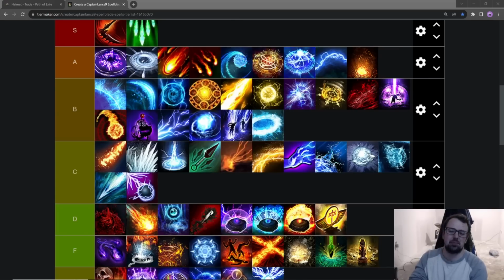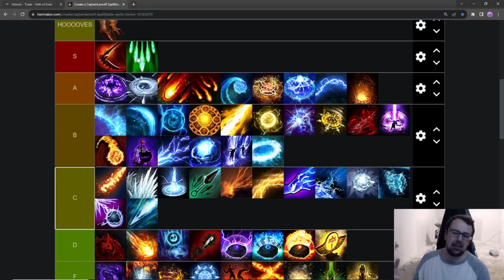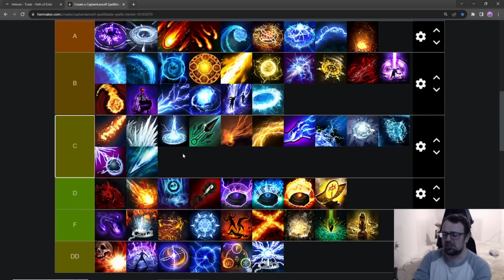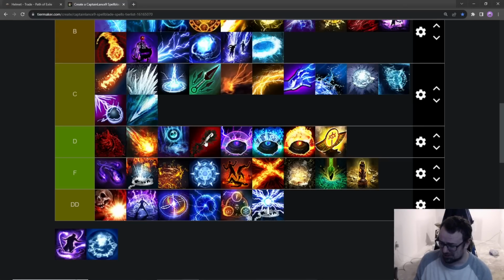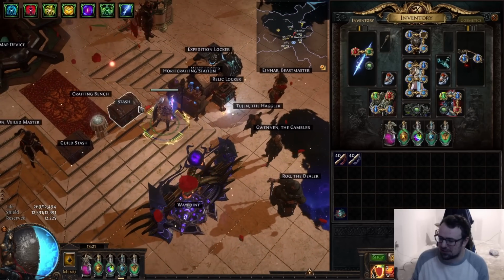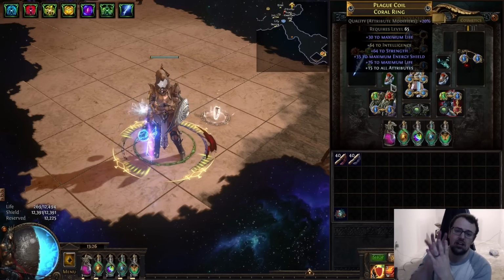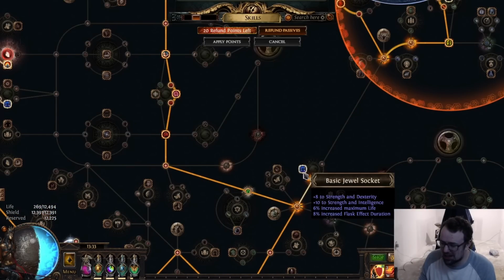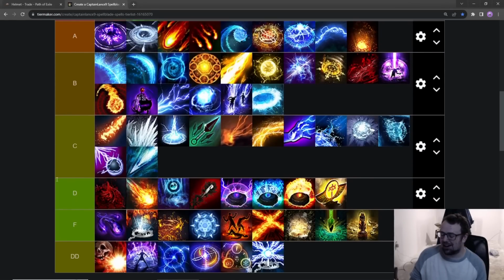Spell Blade Skill Tier List & 40D Setup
Tested pretty much every hit based spell I could think of and tried my best to rank the skills based on my setup. This doesn't account for how certain skills become much stronger with specific adjustments and is only testing them with extremely minimal changes(grabbing ancestral bond 1 passive respec for totems/runebinder for brands ect). This combined with using whichever support gems I believe are optimal, most likely a few skills I didn't use the correct links as I am not perfect, for the full test run you can check the vod linked below as well as the vod from the day before to see me test the skills. After the tierlist I break down a 40d cost setup which I can recommend at the budget as the build was still quite strong at that investment level.

This will show gear crafting/buying to get that number of cost for build showcased here.